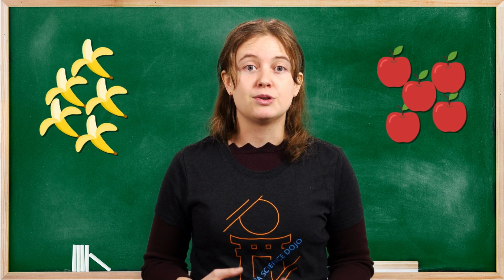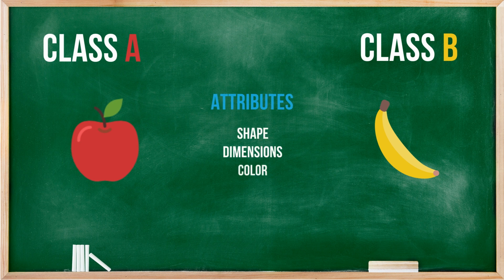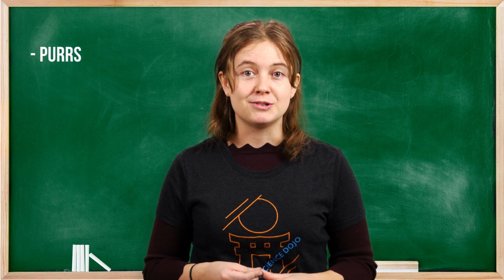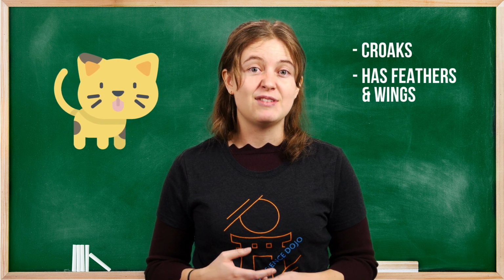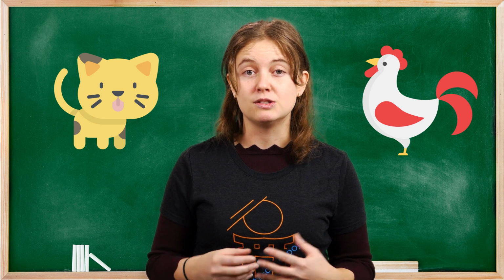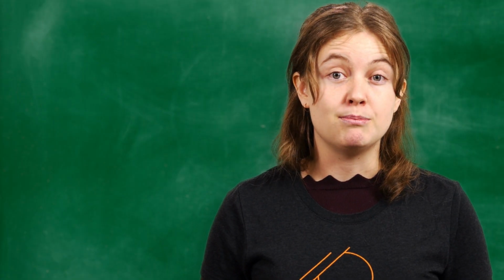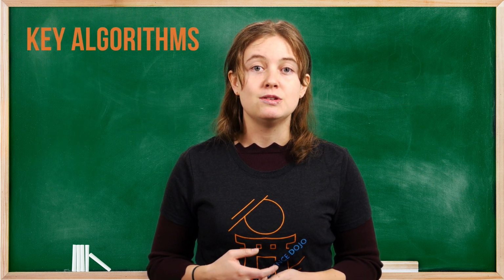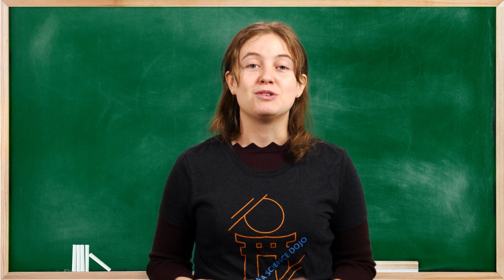Introduction to Classification Models | Data Science in Minutes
Ever wonder what classification models do? In this quick introduction, we talk about what classification models are, as well as what they are used for in machine learning.

In machine learning, there are many different types of models, all with different types of outcomes. When it comes to classification or statistical classification, the model tries to identify two or more determined classes, i.e. Apples and Bananas, and classify them accordingly. Usually, these models have been trained using a training set.

Table of Contents:
0:00 Introduction
0:25 Classification models
2:01 Summary